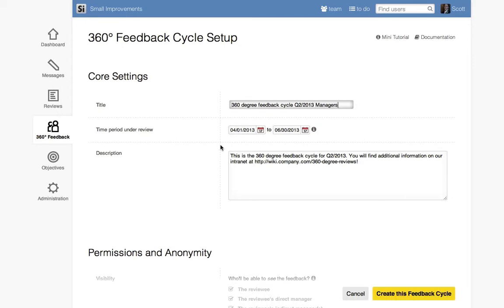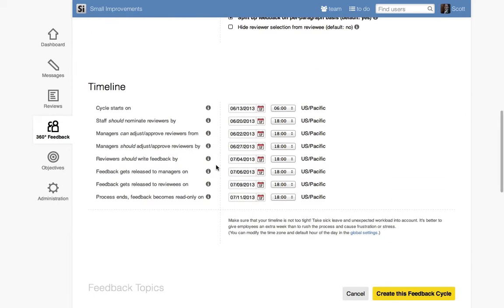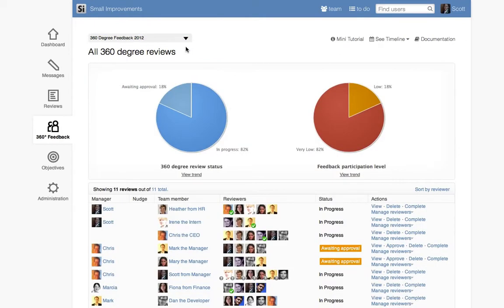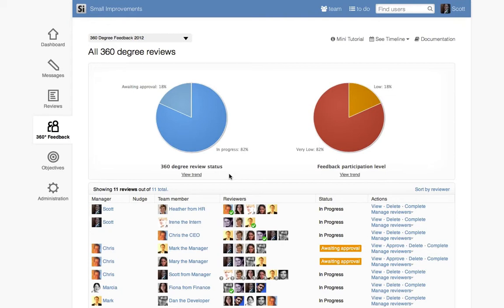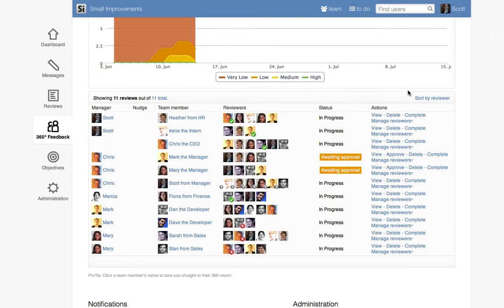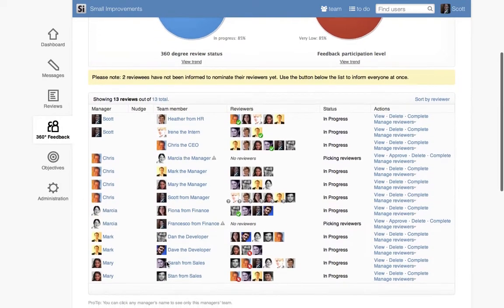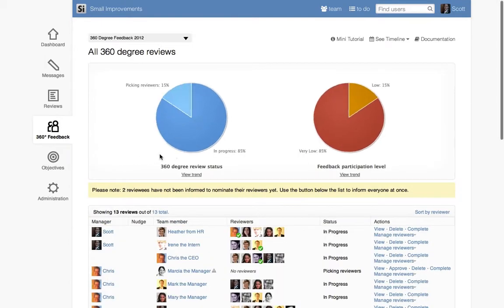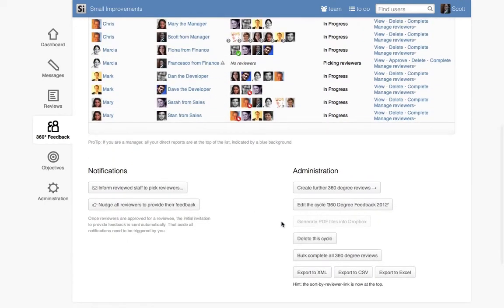360 degree reviews - Advanced administration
Learn how to create parallel 360 cycles, and how to see trends change over time.